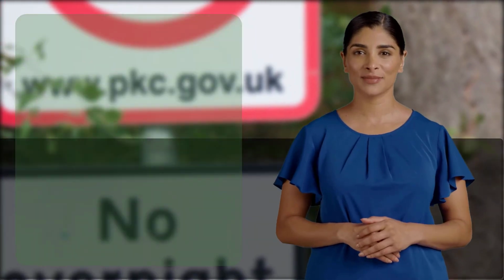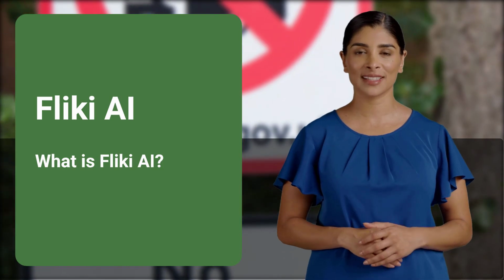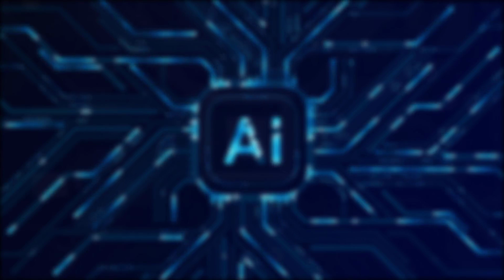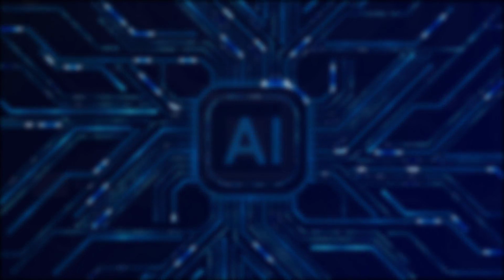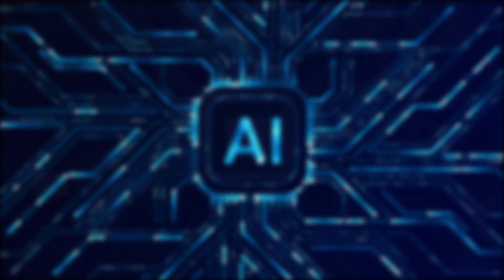What is Fliki AI? | How to Use Fliki: A Step-by-Step Tutorial | Is Fliki Right for You?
"Stop spending hours in complex editors. Fliki AI is the ultimate 'secret accomplice' for anyone building a faceless YouTube empire in 2026. Turn a single idea into a fully produced video—complete with ultra-realistic AI voices and premium stock media—in under 2 minutes. No camera, no microphone, no experience required."